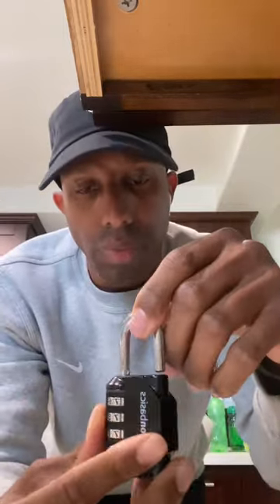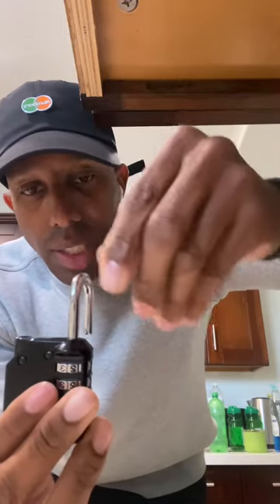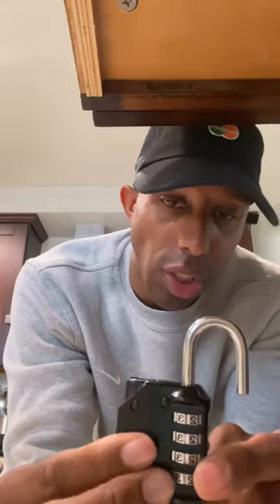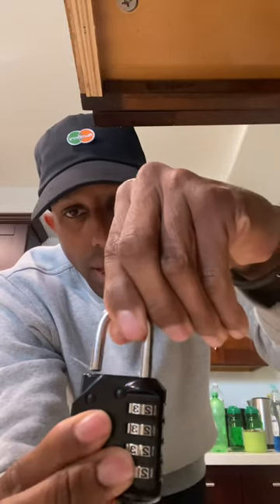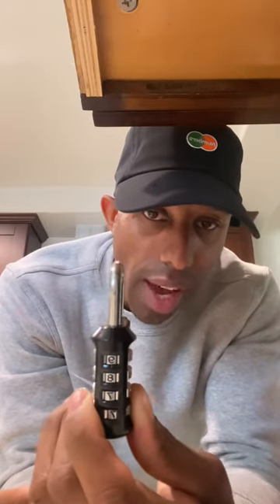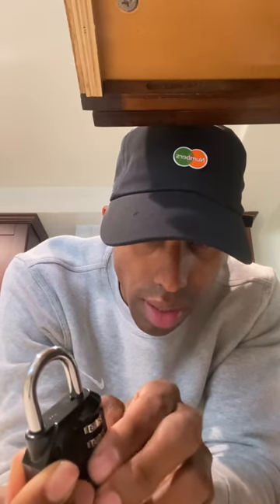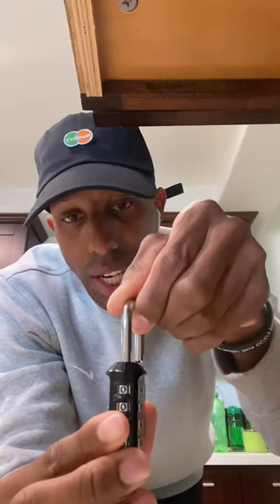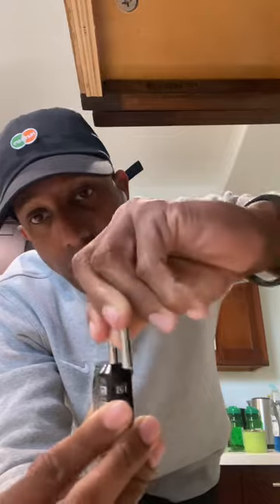How to set the combination on Amazon Basic 4-Digit combination padlock.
Amazon Basic 4-Digit combination padlock black

Combo
Code